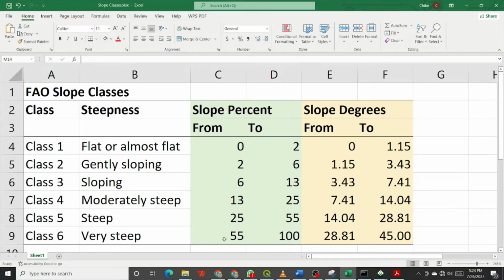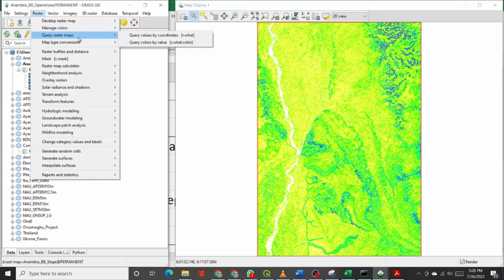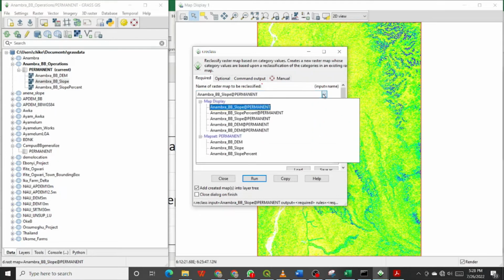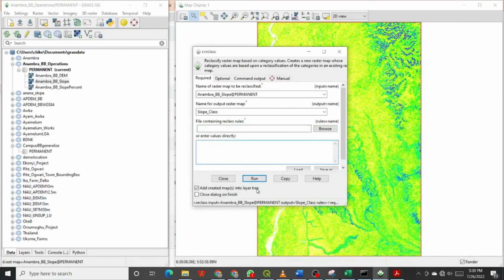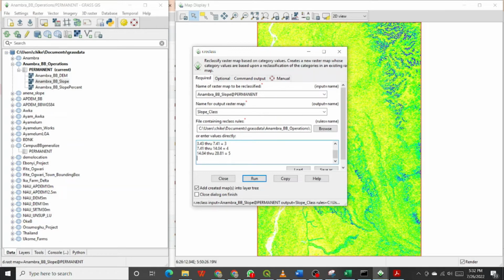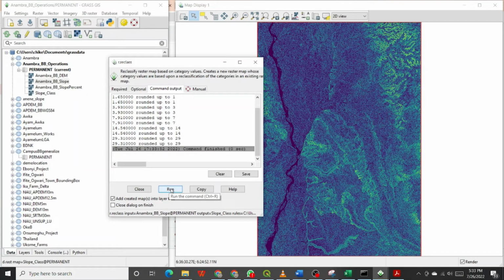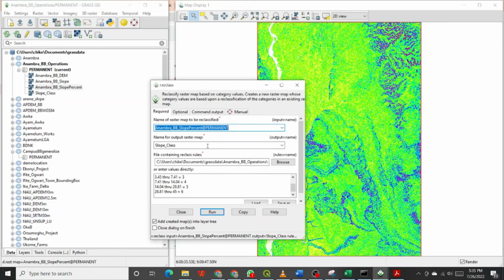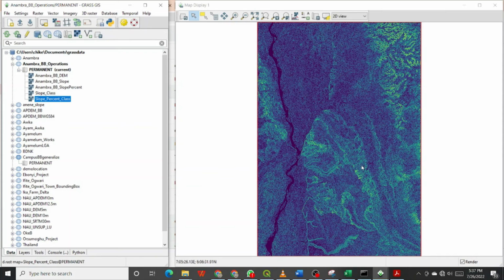7.3 Slope Classification in GRASS GIS